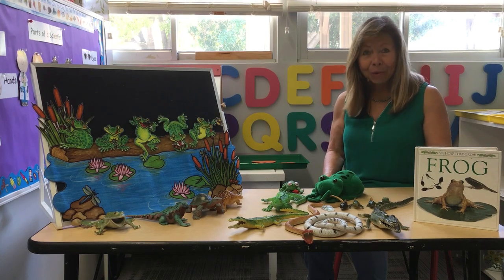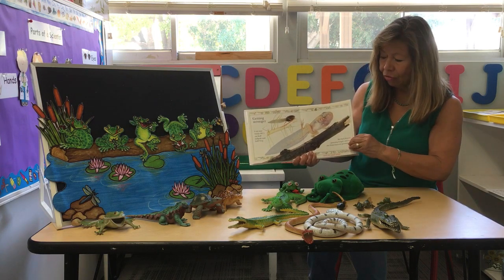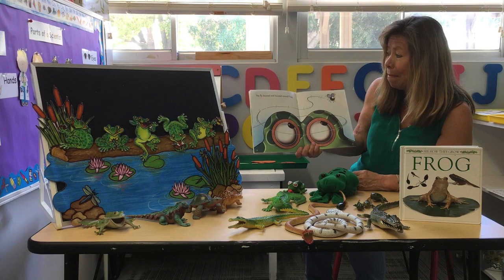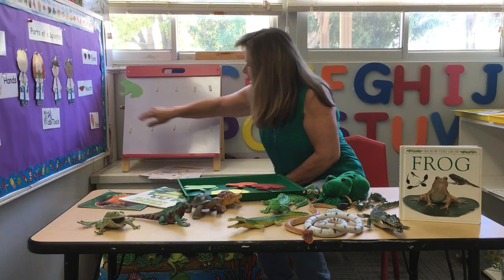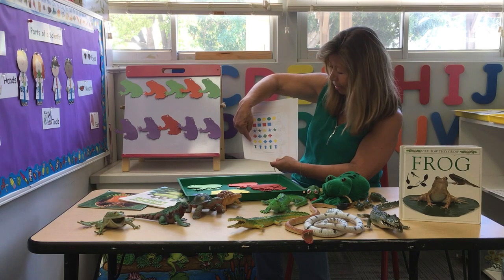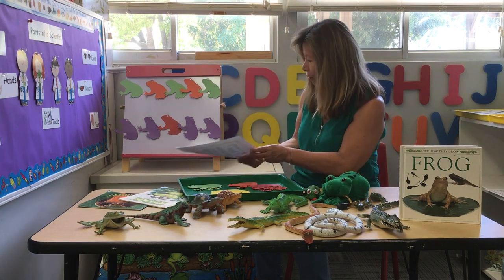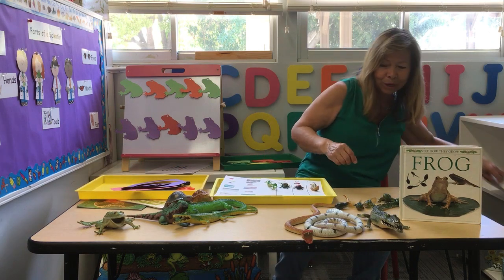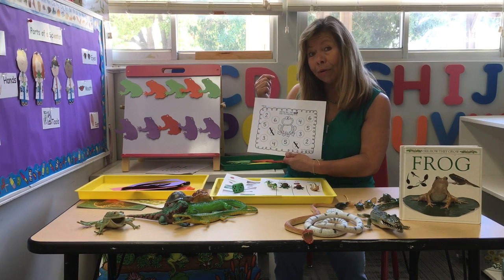Frogs!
Hello Friends! Today we are going to learn about frogs! We are going to read about frogs, create frog patterns, and play frog games!